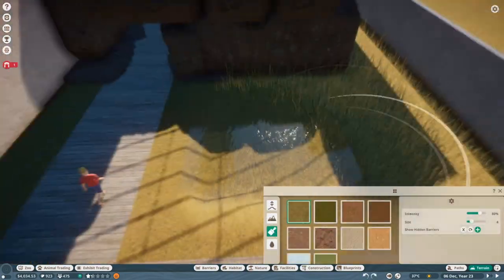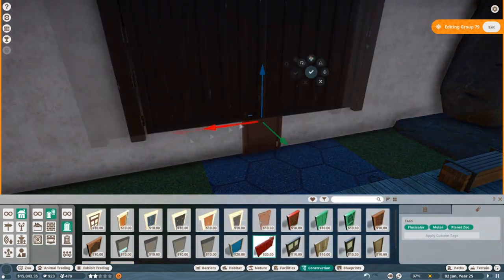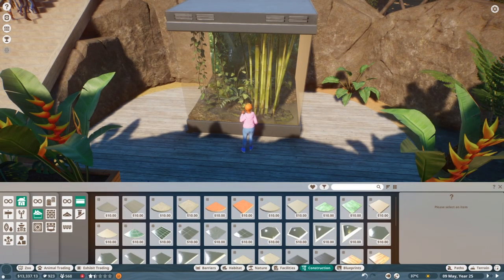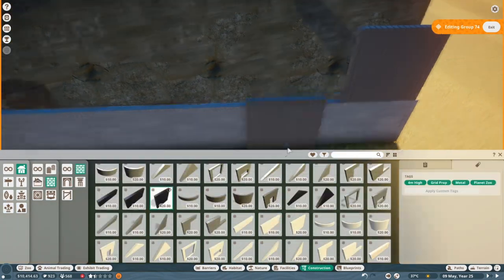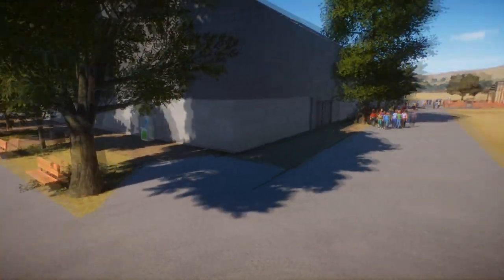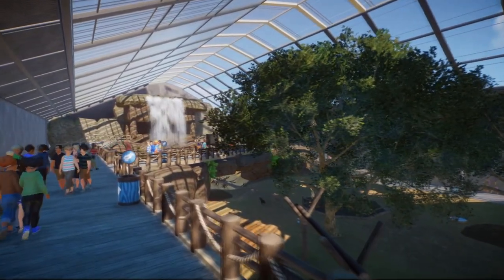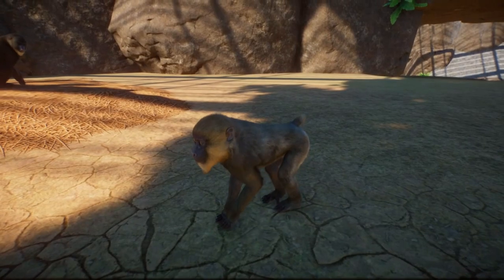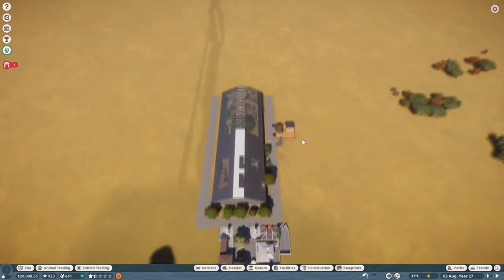Giant Indoor Mandrill Habitat | Planet Zoo Beta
Welcome back to a brand new Thorton Zoo! Today we take a look at the entrance to the zoo and add on a bit! We set ourselves up nicely to build our first habitat!